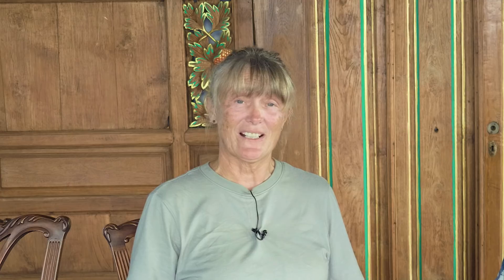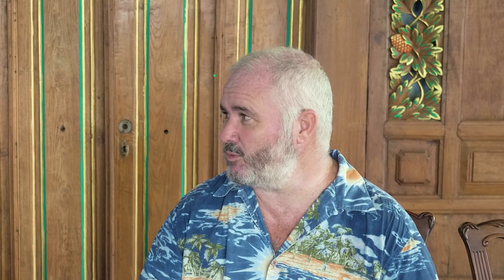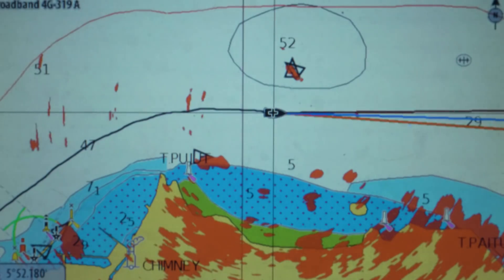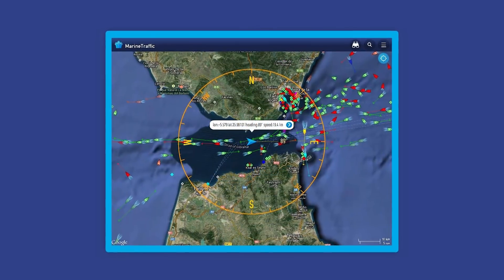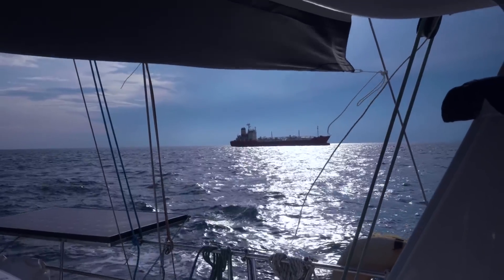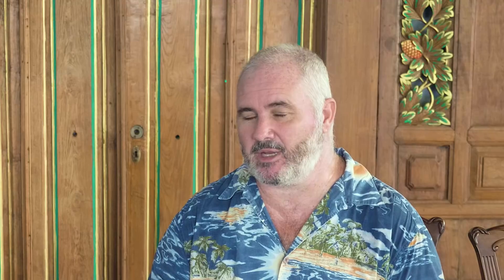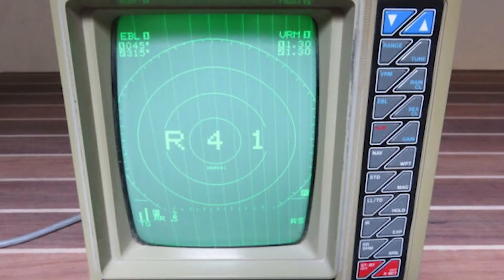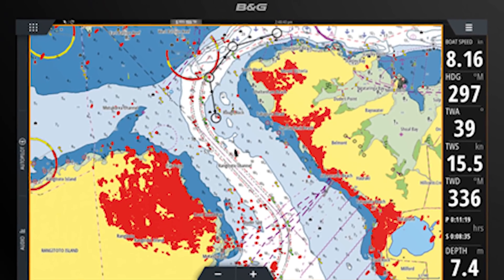Radar vs AIS - which is better for collision avoidance? - Sailing Q&A 32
Both radar and AIS (Automatic Identification System) are used to avoid collisions at sea, but which is better? Would you choose one over the other?
In this week's extra we discuss the pros and cons of each system and attempt to answer this contentious question! If you like what we do...

👏SUPPORT US!

FTB E-BOOKS:
▪️HOW TO BECOME A LIVEABOARD CRUISER!
▪️HOW TO BUY A BOAT!

OUR GEAR:
▪️Panasonic GH5
▪️(Olympus OMD EM-5 Mk2 OLD VIDEO CAMERA - Eps1-67)